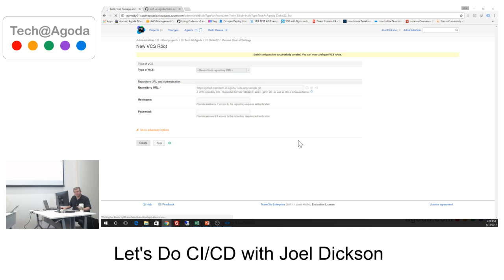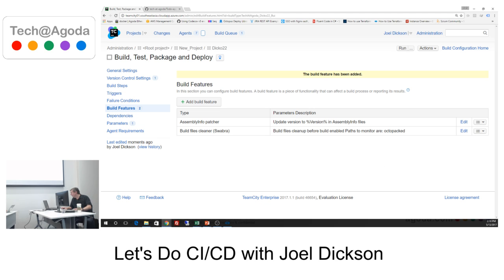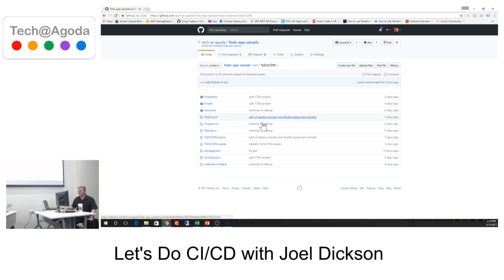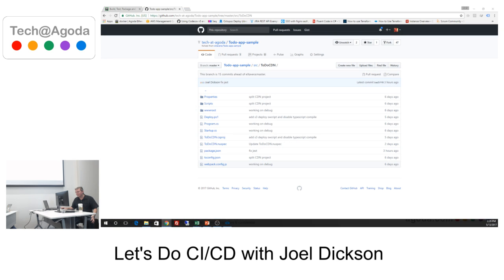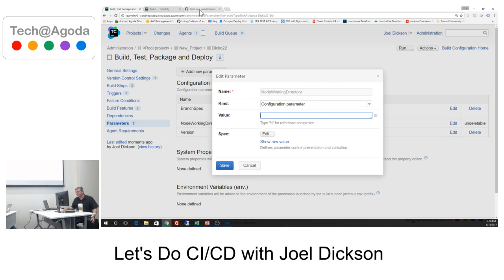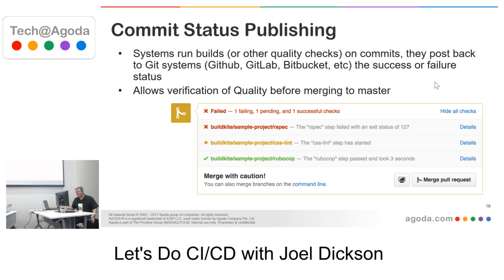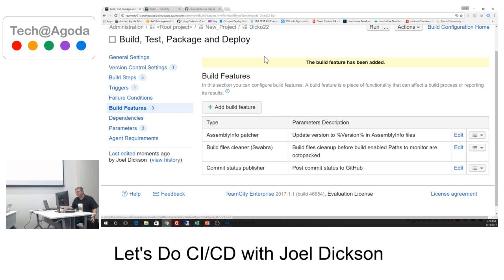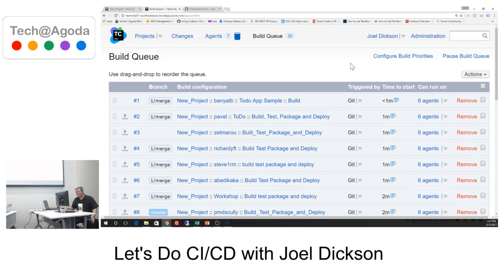Tech @ Agoda #9: Let's Do CI/CD Part 1b